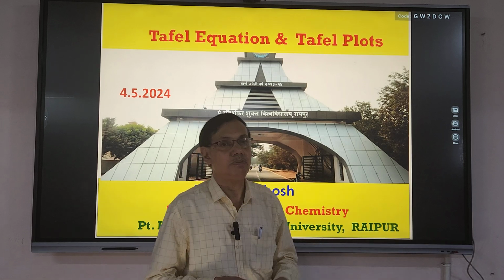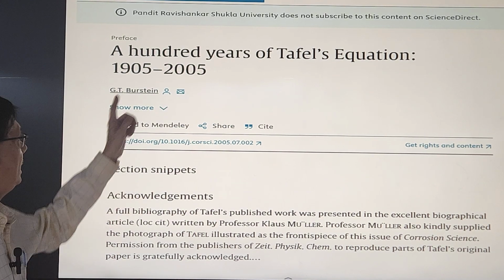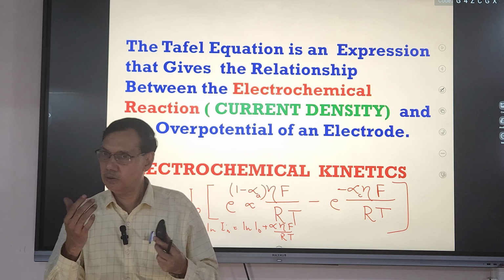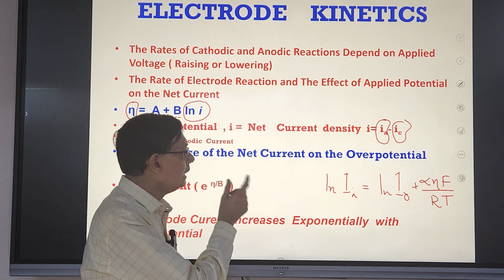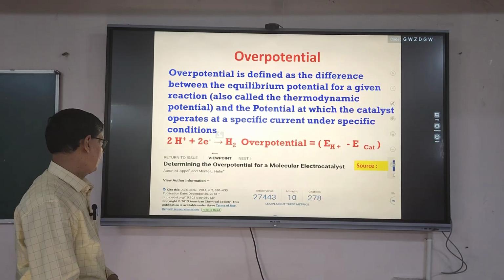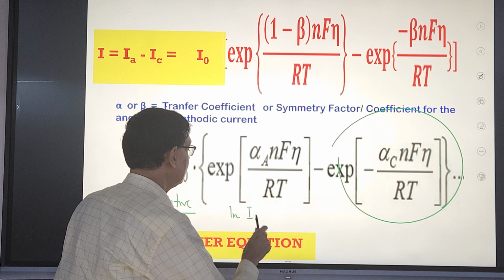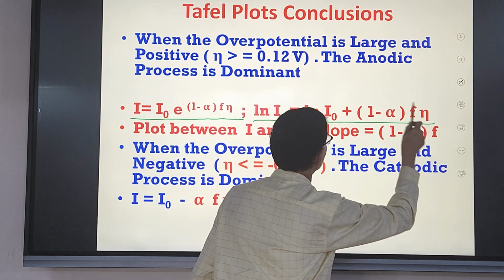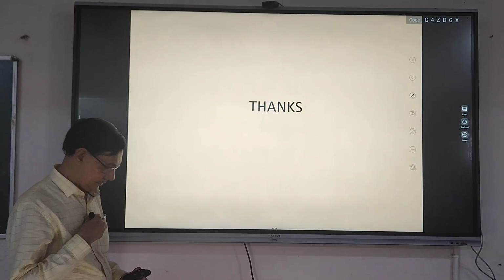Tafel Equation & Tafel Plot by Prof. Kallol K. Ghosh M.Sc. Chemistry 2nd Semester Paper III Unit III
This video is very helpful for M.Sc.  Chemistry Students